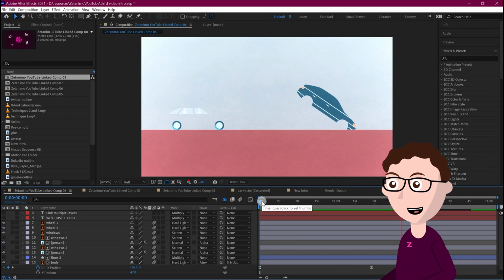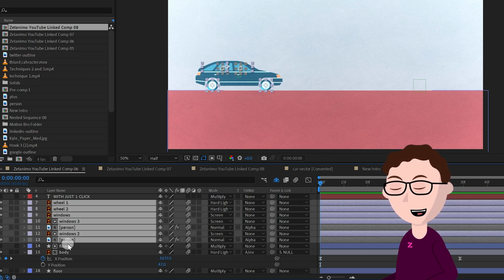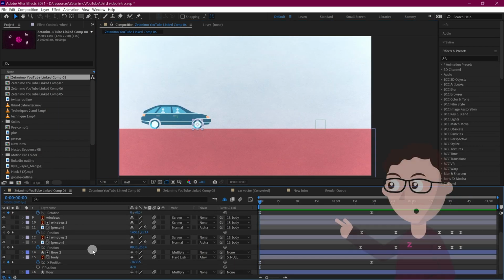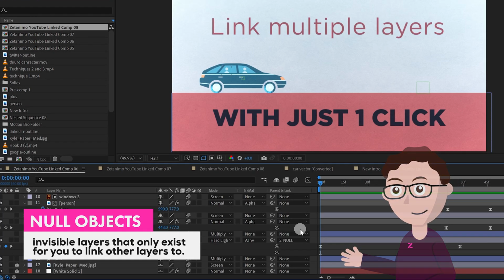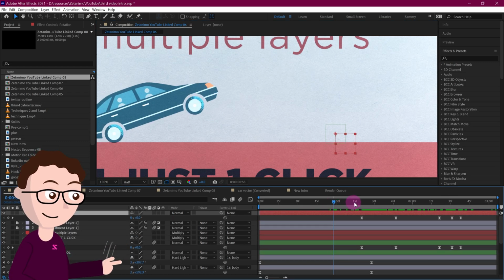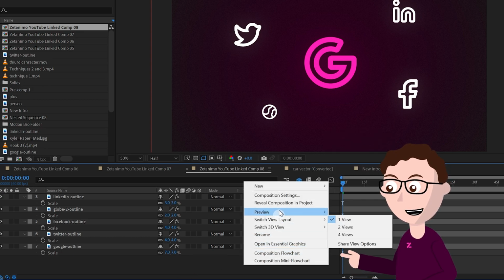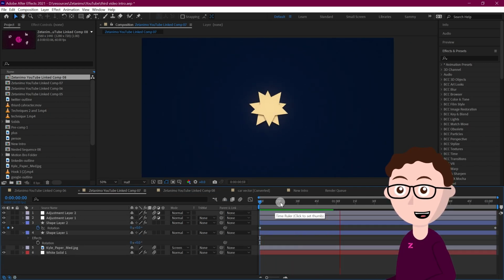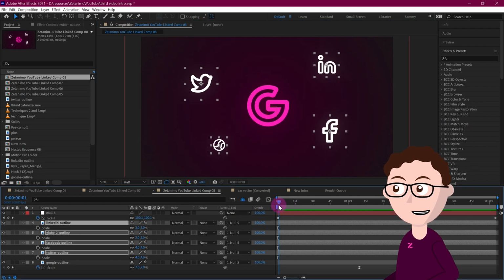Animate SMARTER with Parent & Link | After Effects tutorial for beginners in motion design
👉 Learn how to overshoot and create bouncy animations in one easy step with this After Effects tutorial for total beginners! Where I introduce the value graph as well as nice workflow tricks 😄

📣 I will be creating lots of small bite-size tutorials like this that will serve as a sort of free course for any beginner to get started in motion graphics, Subscribe so you don't miss them! 🔔🔔🔔

This video is not sponsored, just helping out fellow graphic designers.

Are you interested in collaborating on a video project together or as a brand? you can see my portfolio

Timecodes
00:00 Intro
00:33 - Intro to Parent & Link
03:30 - Introducing Null Objects
05:22 - Example: Scaling Logo Lockup
07:30 - Example: Rotating Stars | Child independence
08:42 - Coming Next: Random animations and wiggles

What other aspects of After Effects do you find daunting? 💬💬

This motion graphics tutorial is dedicated to beginners and introduces motion design workflows that can enable you to create animations faster and smarter, animate multiple layers at the same time in just 1 easy step with parent & link taking advantage of null objects in Adobe After Effects cc 2021

If I add any links to this description in the future linking to my design tools, I endorse them as being super reliable to work from home under intense client pressure, and if you like them and buy them I will earn a commission at no additional cost to you!